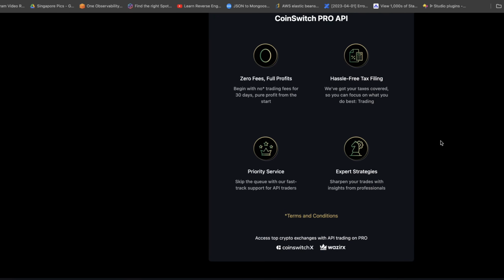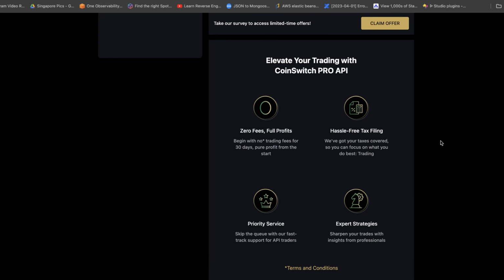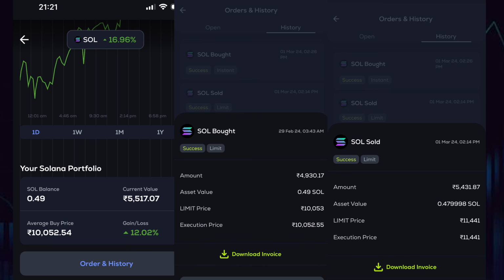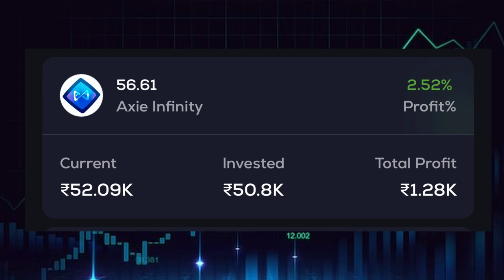I built a trading bot using python and gave 500$ to trade crypto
00:00 - 00:45 - Introduction to creating a trading bot using python
00:46 - 02:10 - Algorithm for creating a trading bot
02:11 - 03:00 - Creating the trading signal service
03:00 - 08:55 - Creating the brokerage API and results of the trading bot

Embarking on the exciting journey of investment, I've developed a trading bot armed with $500 to explore the dynamic realms of cryptocurrency and the Indian stock market. Join me as I navigate through the volatility, employing strategic insights and cutting-edge technology to optimize returns and mitigate risks. Whether you're a seasoned investor or a curious observer, this video offers a firsthand glimpse into the world of algorithmic trading and the potential it holds for financial growth. Let's uncover the opportunities together and see where this thrilling venture takes us!